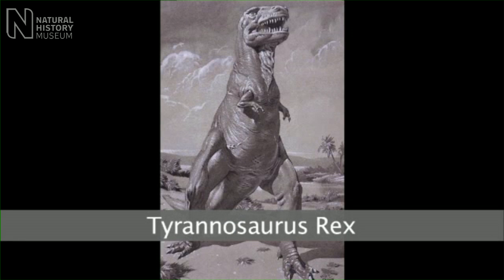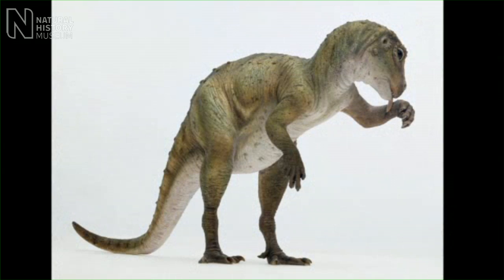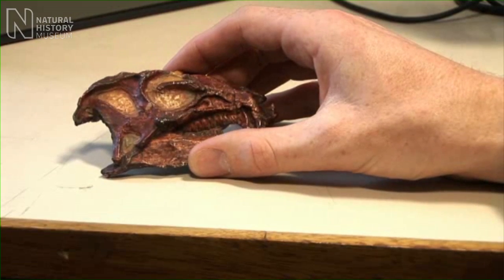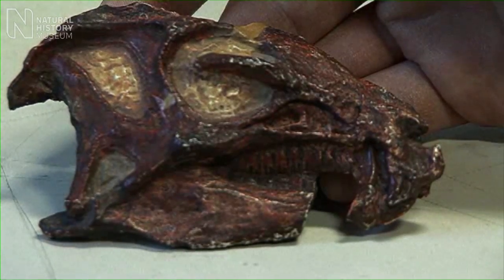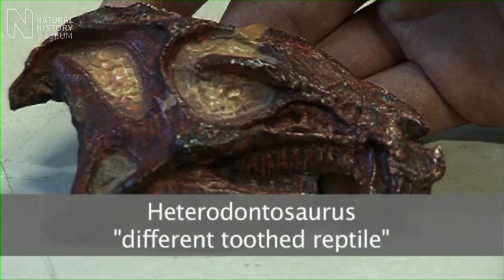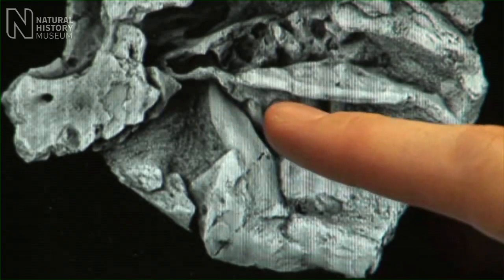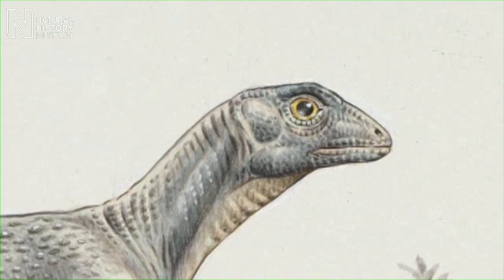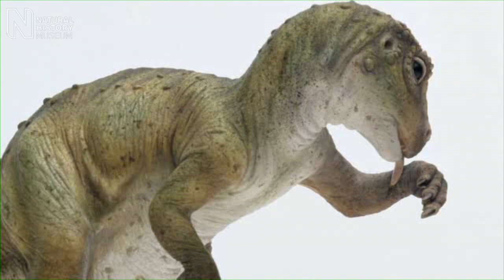Big teeth for a tiny dinosaur | Natural History Museum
A tiny dinosaur with big canine teeth showed for the first time how one of the earliest dinosaurs grew into an adult. Dinosaur expert, Dr Richard Butler, led a team of scientists from London, Cambridge and Chicago who used CT scans and X-rays to study the fossil uncovered in South Africa.